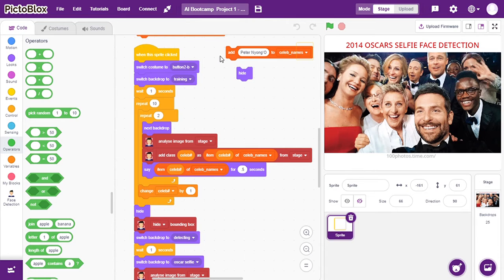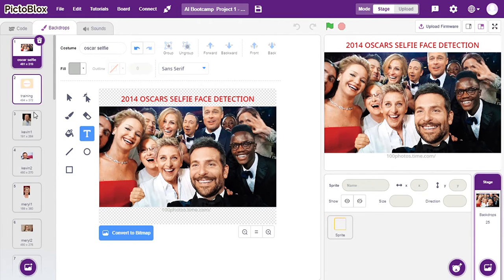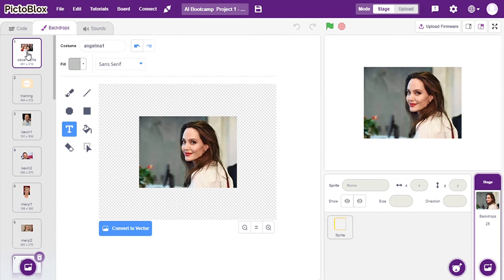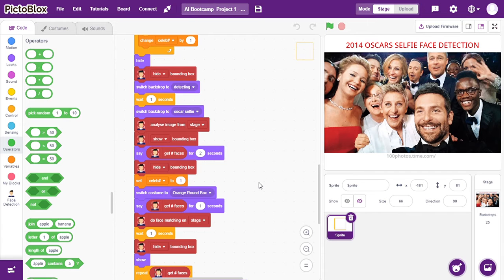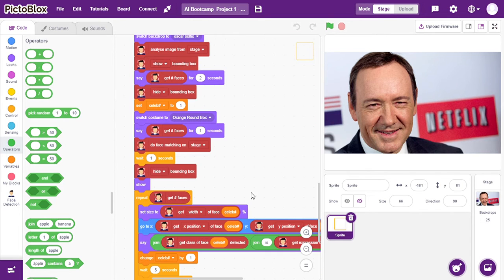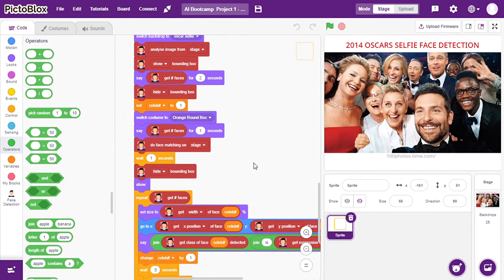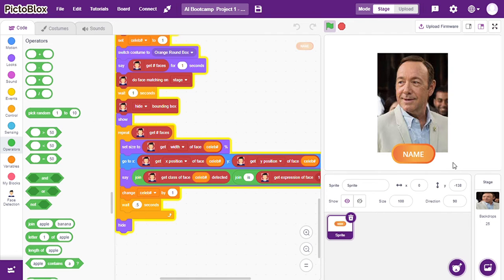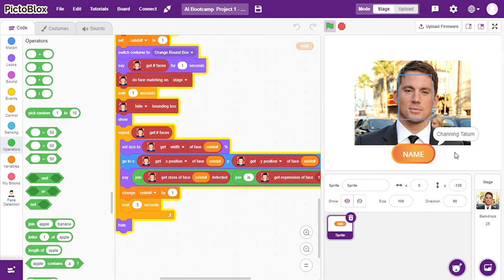STEMpedia AI Bootcamp Project 1 : Face Detection (OSCAR 2014 selfie)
Using PictoBlox and its Face Detection module, AI is trained using existing photos of the celebrities. Then based on  those data, the AI detects faces (and also the expression of those faces) from the very famous OSCAR 2014 selfie.